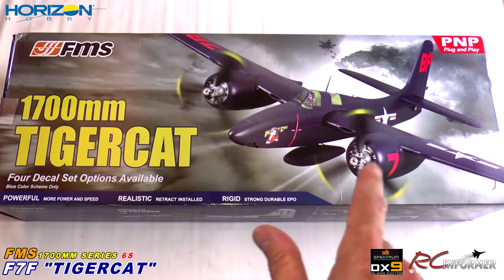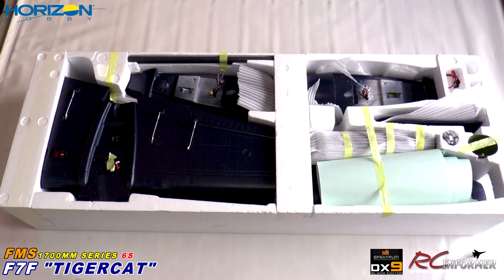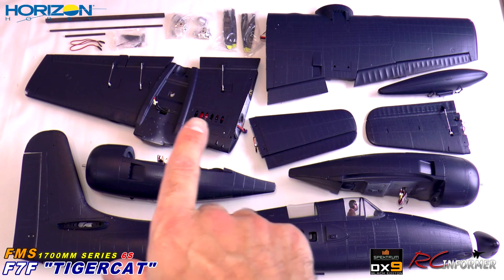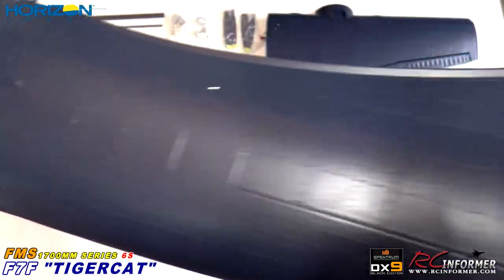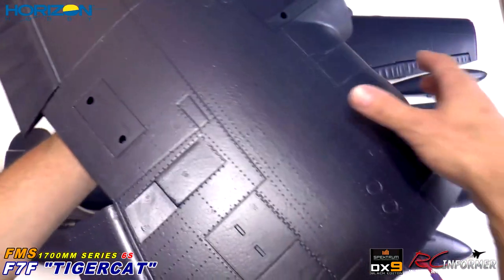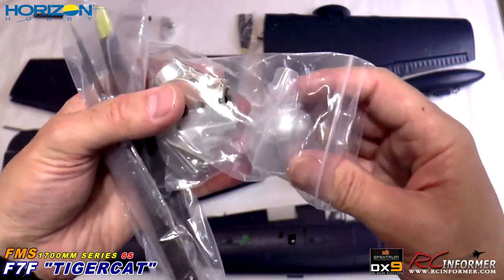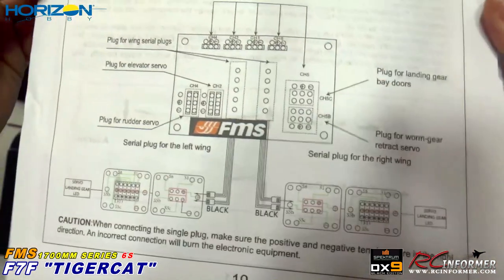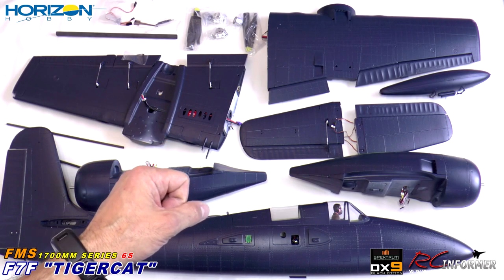FMS F7F TIGERCAT 1700mm UNBOXIING VIDEO BY: RCINFORMER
Using our links supports the Channel!

Amazon Store
RTLFasteners.com► TBD

🌟The only glue I use for my RC MODELS🌟
ZAP GLUE

🔽FMS Models🔽
🌟WARBIRDS & Parts🌟